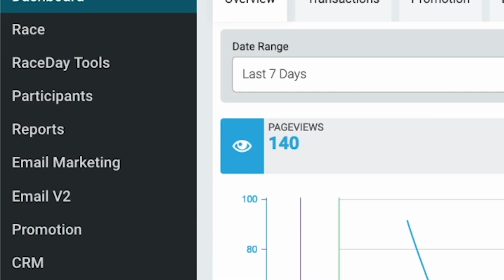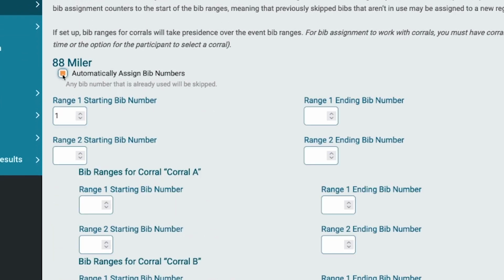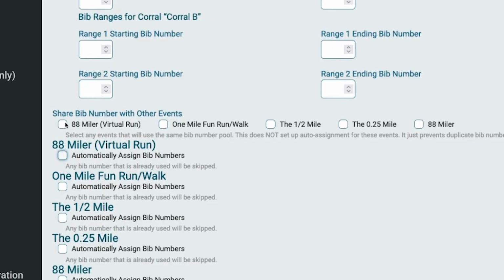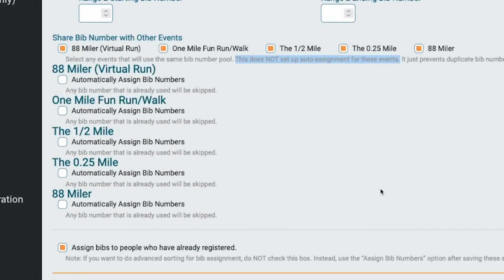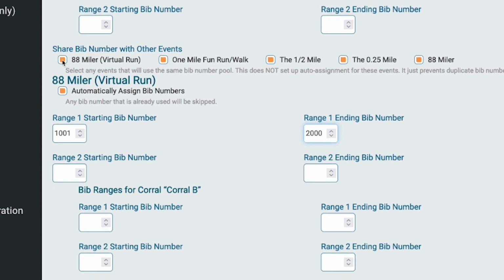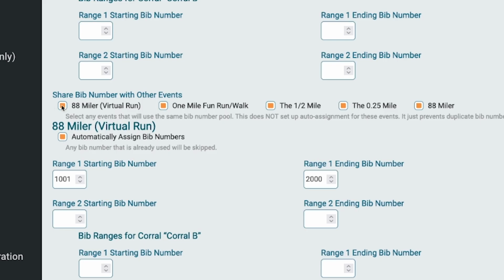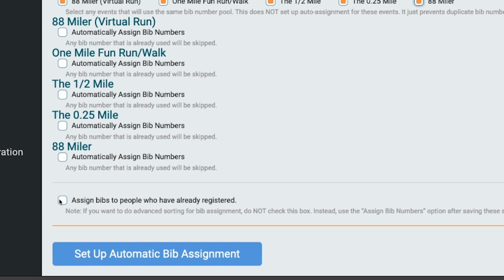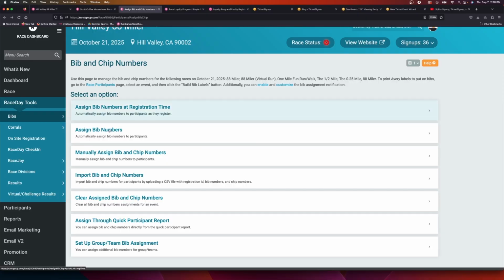Options for Pre-Assigning Bibs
The info@ Team talks about pre-assigning bibs within RunSignup.  Usually, we recommend dynamic bib assignment, but if you need to pre-assign for any reason, we have a way that you can do that too!